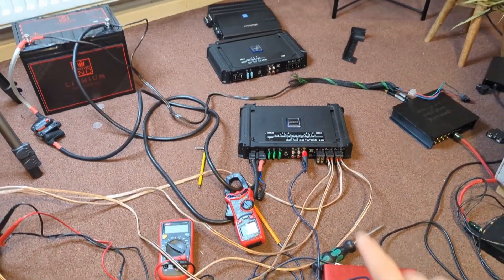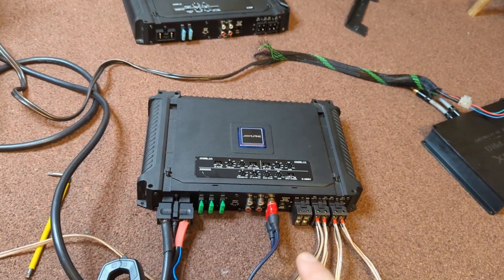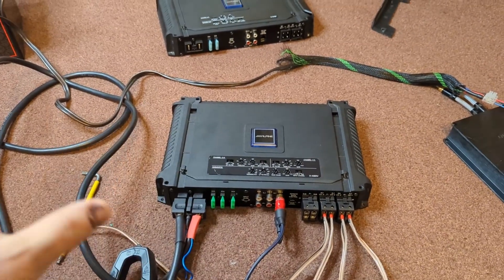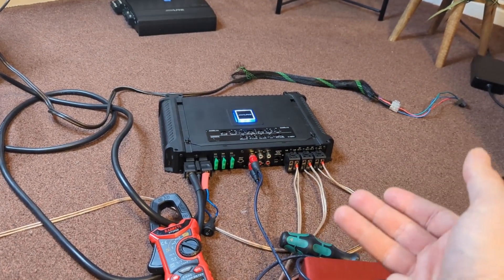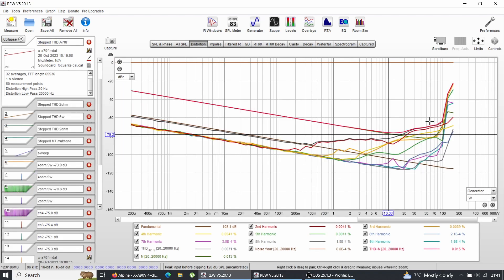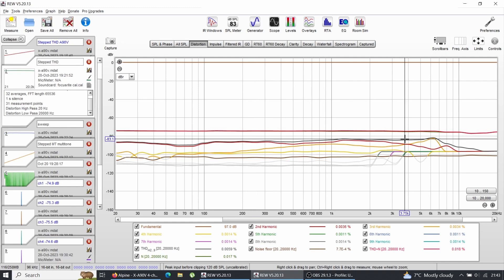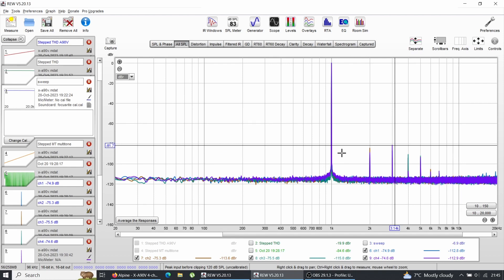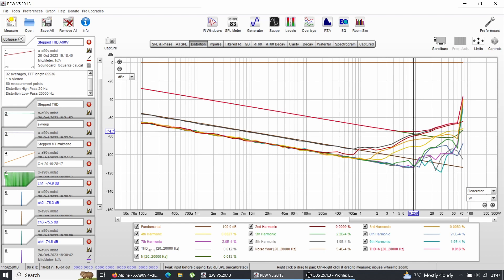Alpine X-A90V amplifier distortion measurements